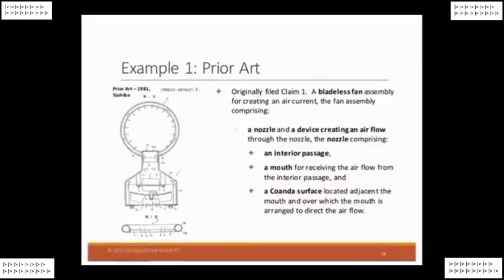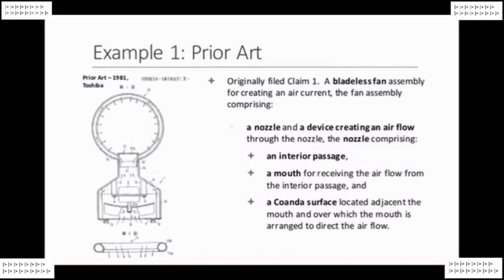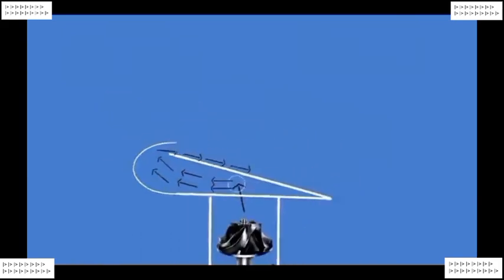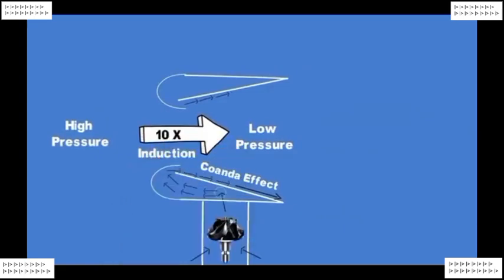the marin Coanda Drive - why and how it works ...